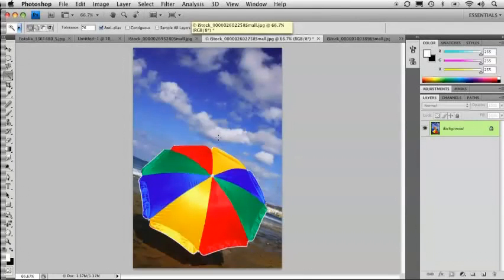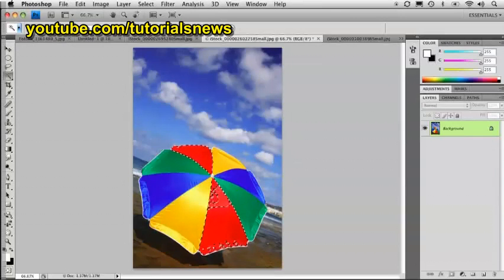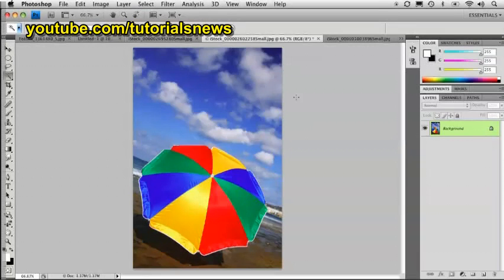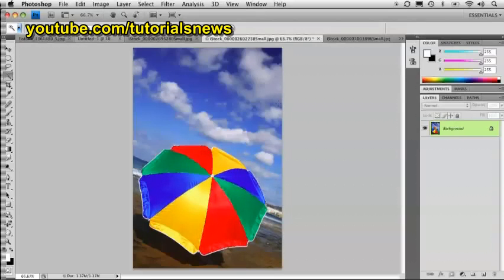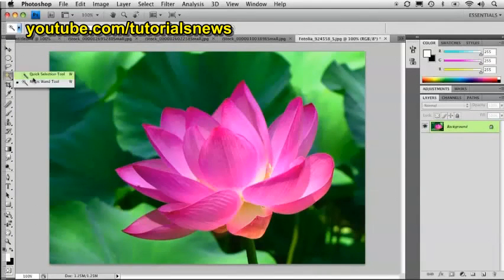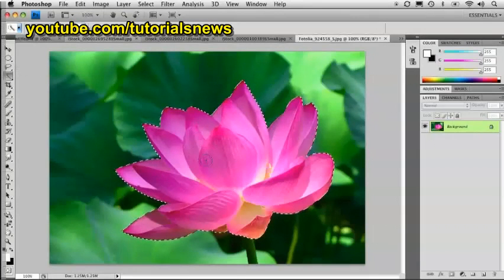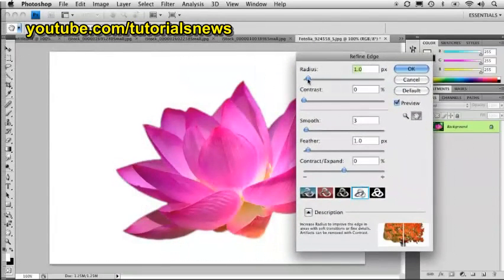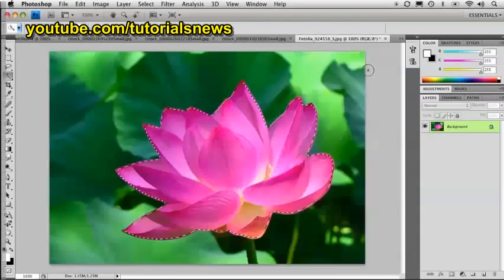10 Selections, Part 2